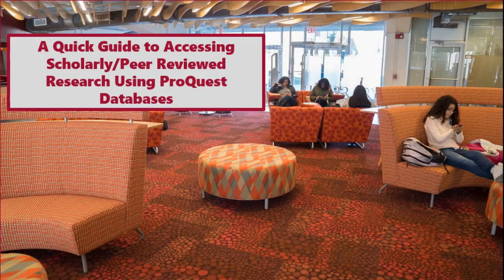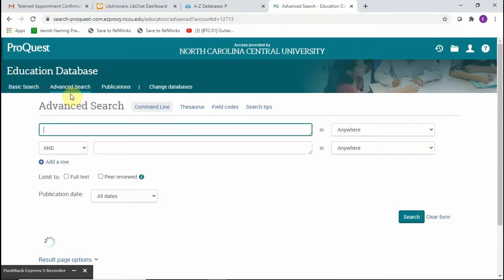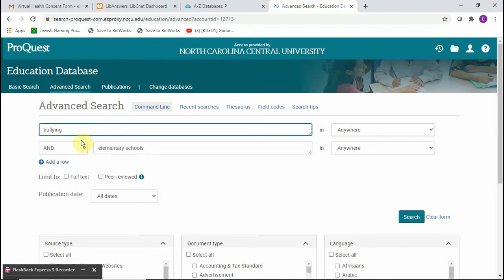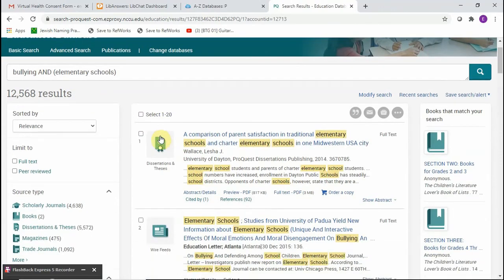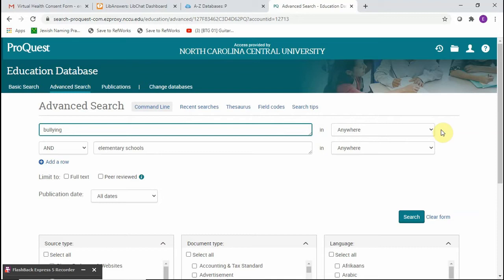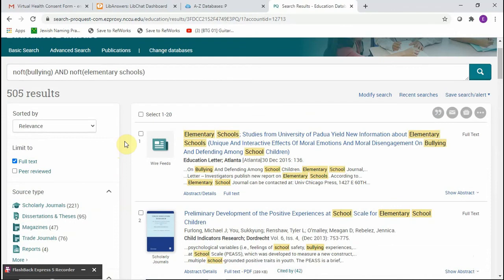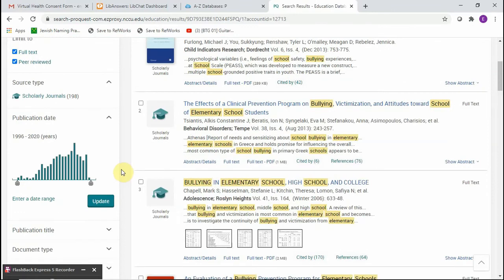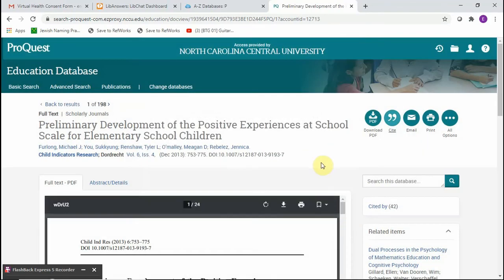NCCU Introduction to Using ProQuest Databases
This is an introduction that helps students at NCCU locate and use ProQuest databases.